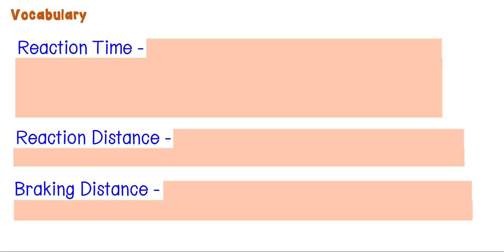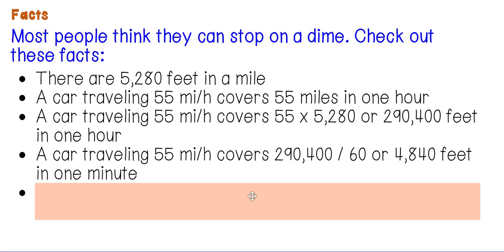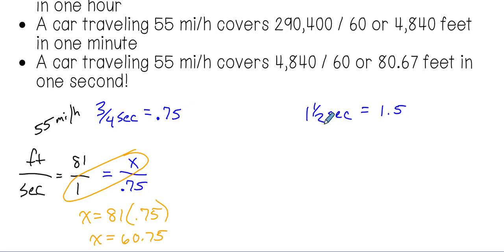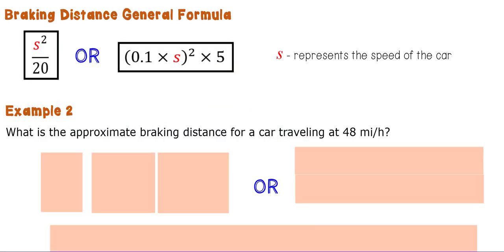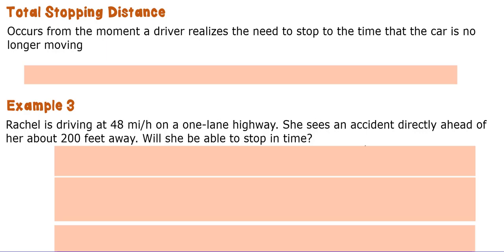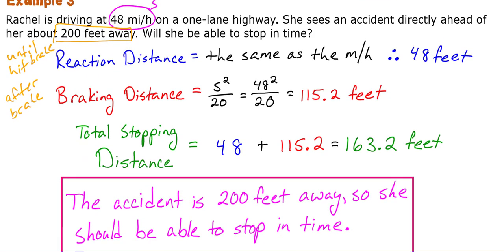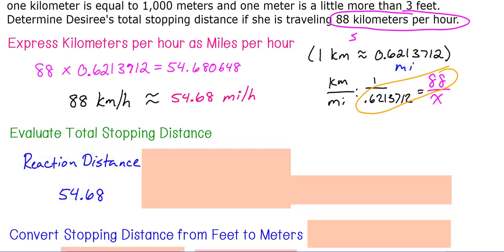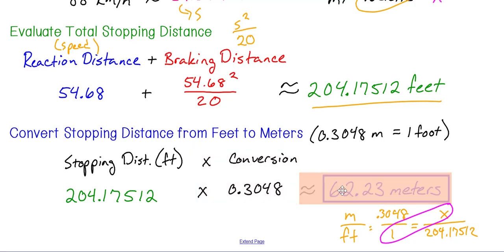4-8 Driving Safety Data